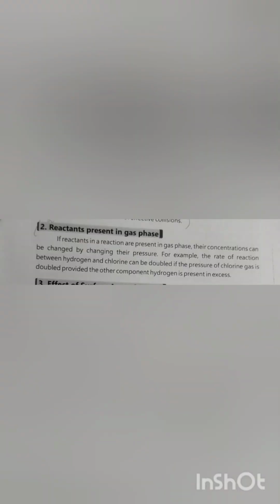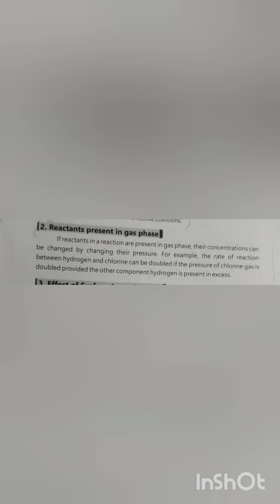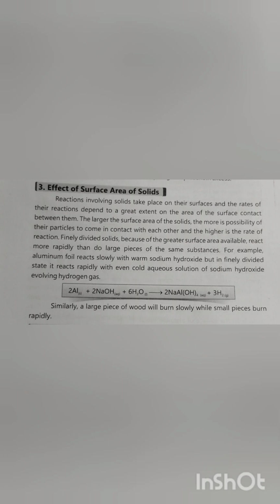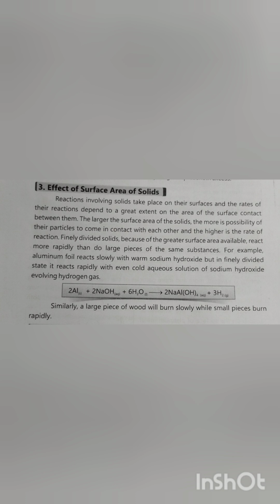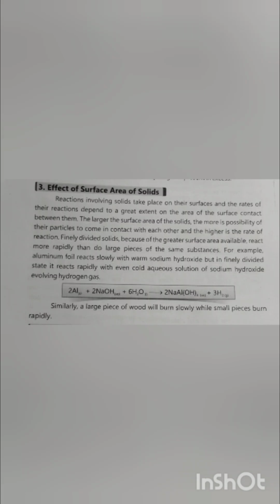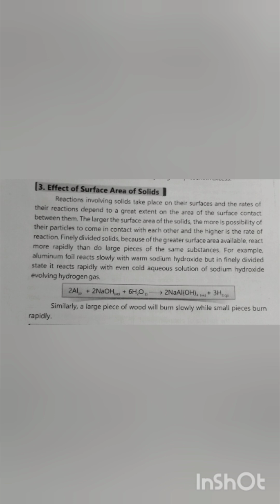Chapter 17 | Reaction Kinetics | Factors affecting the rate of reaction